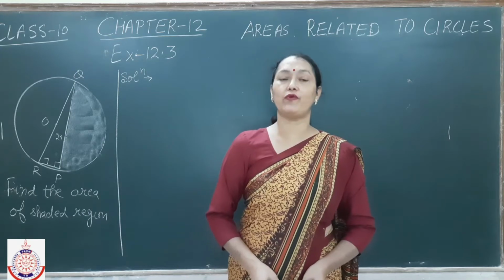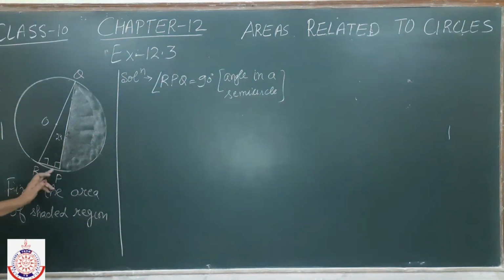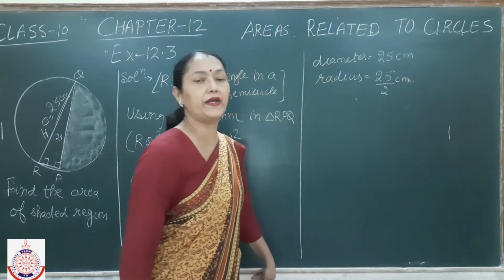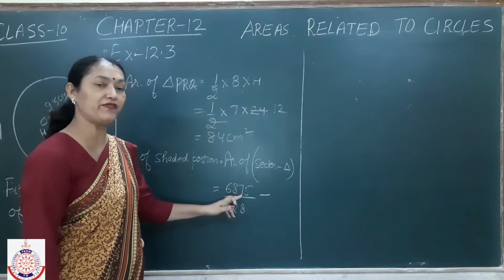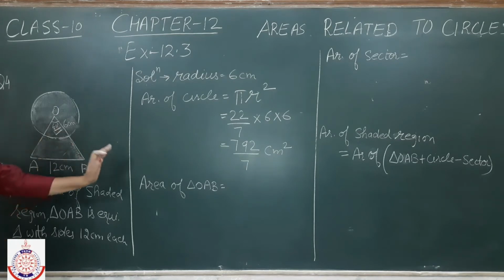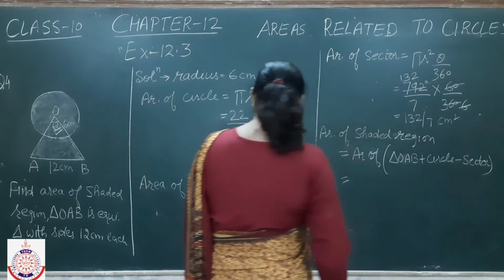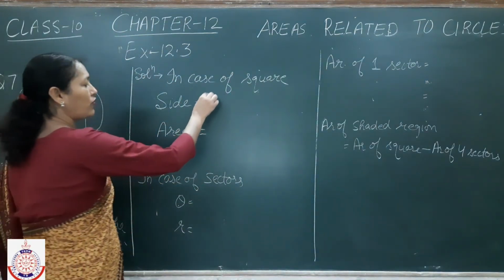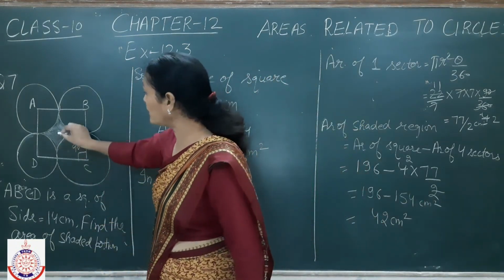22 August 2020,Class 10, Maths, Ch 12 Areas related to Circles ( part 5)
Exercise  12.3 question  1, 4 and 7